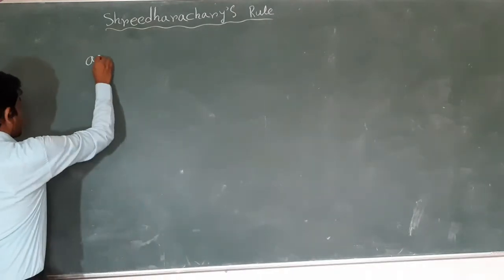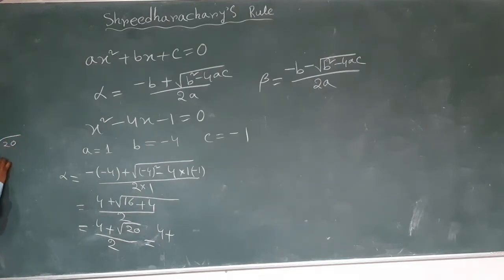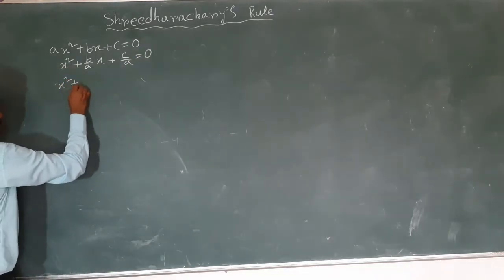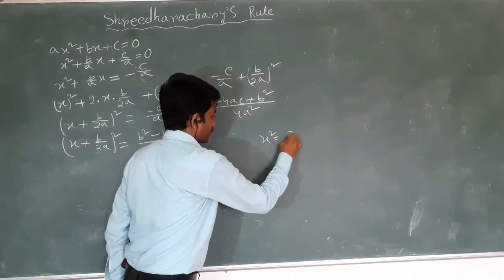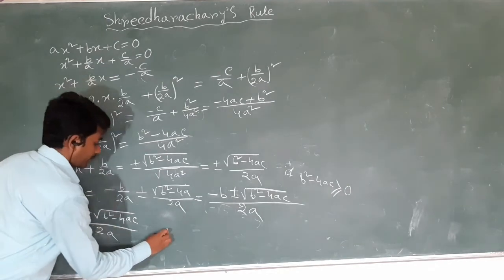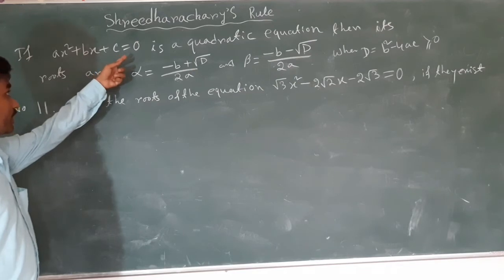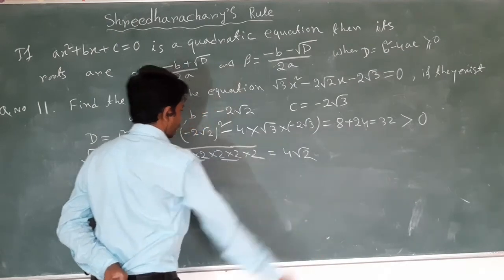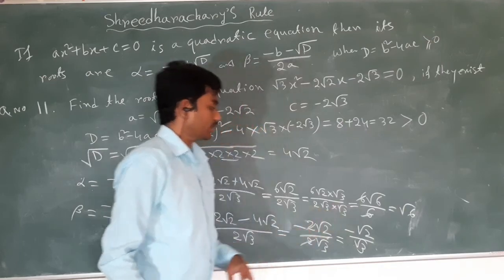Shreedharachary's Rule // Quadratic equations part 6// For class 10// CBSE